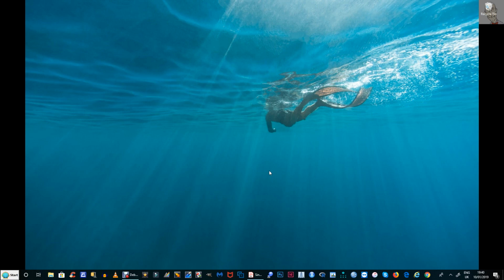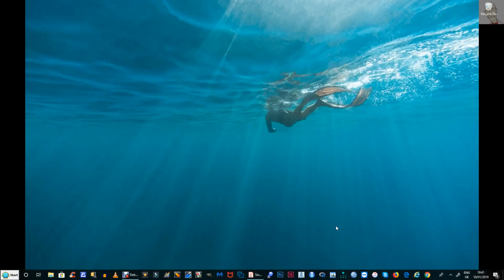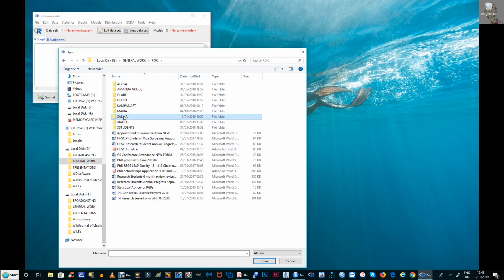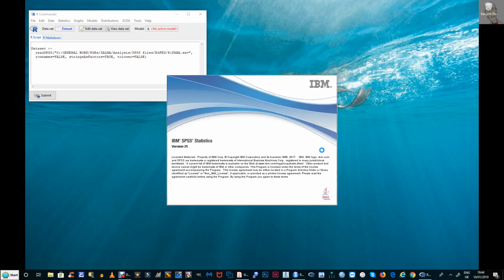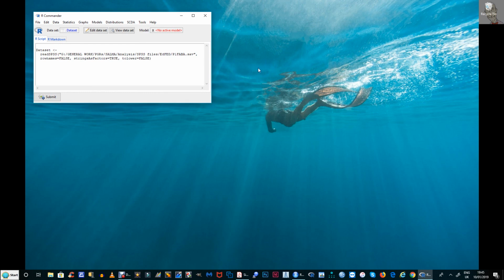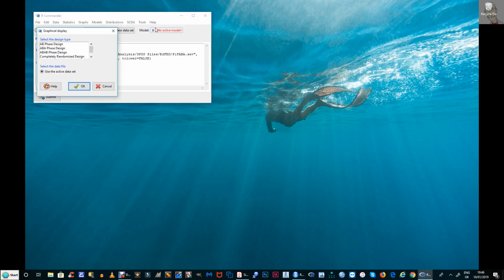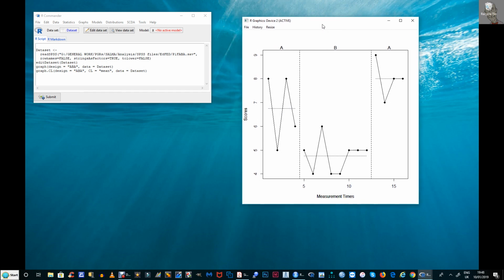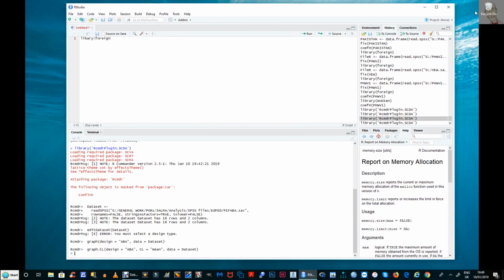R-commander for single-case data analysis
How to use the R package R-commander to run single-case data analysis with central tendency - an ABA experiment. Also gives screen capture of excellent article on using R-commander